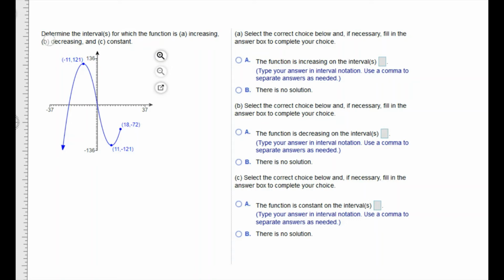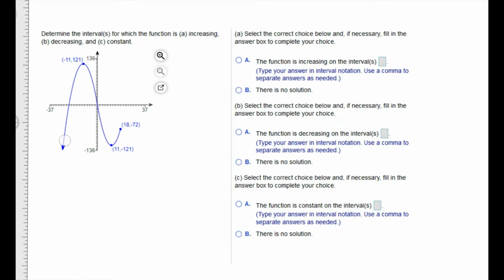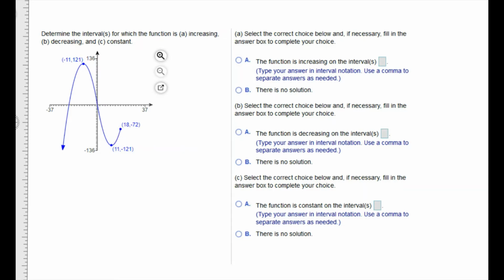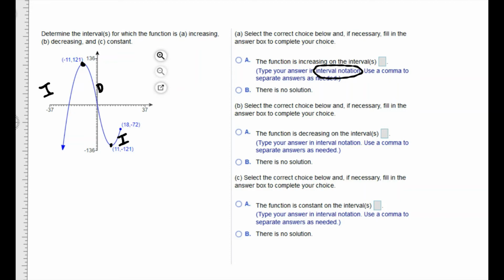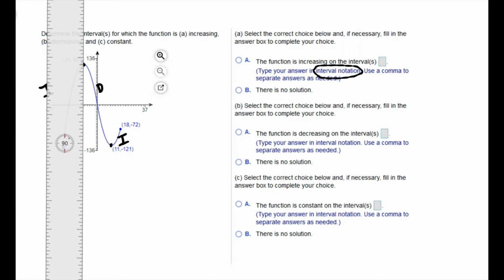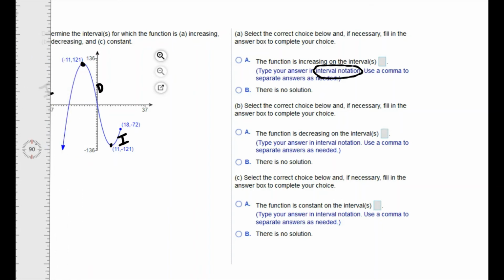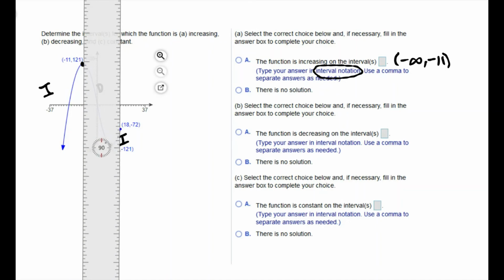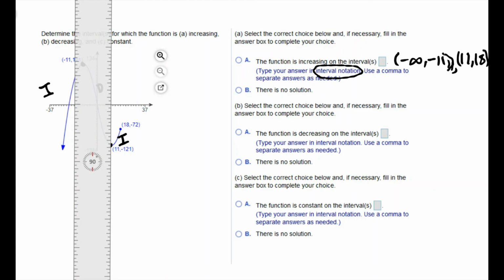Increasing Decreasing Constant from a Graph